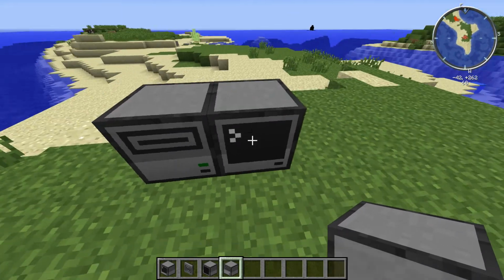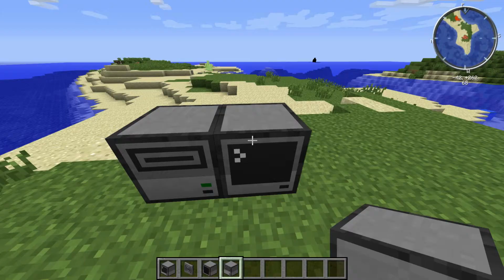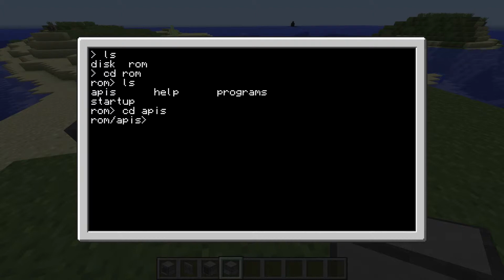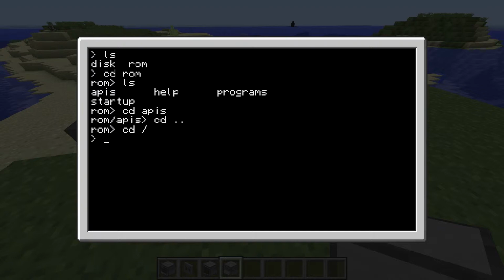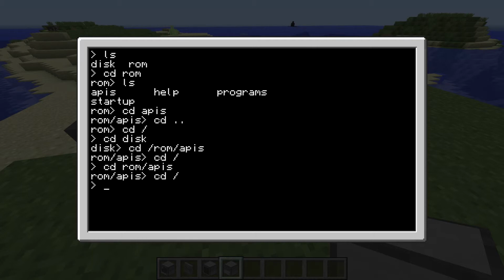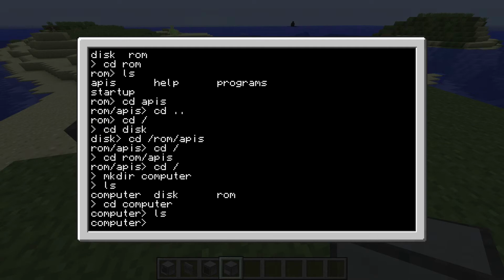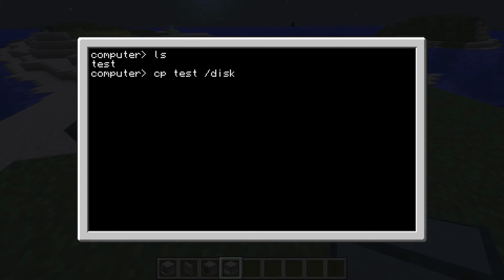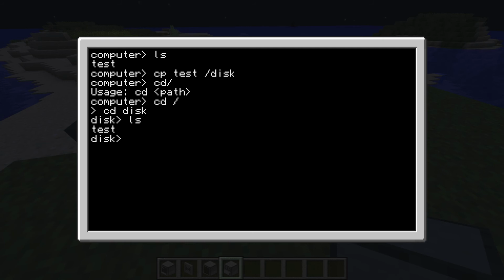Computercraft Basics Episode 1 :: Basic Navigation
This series will take you from computercraft n00b to expert.